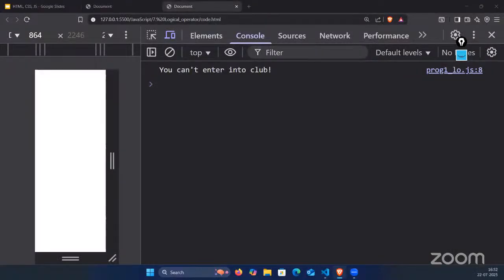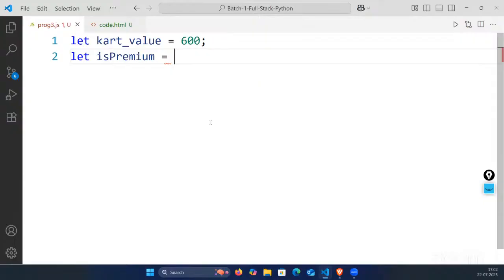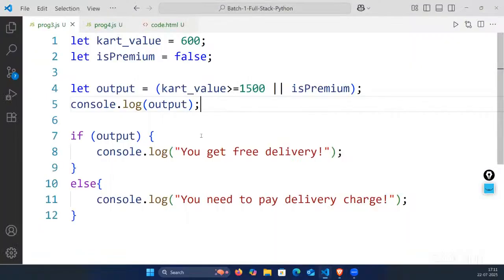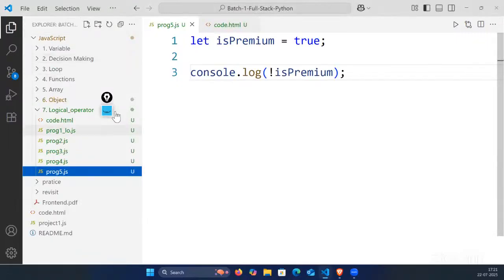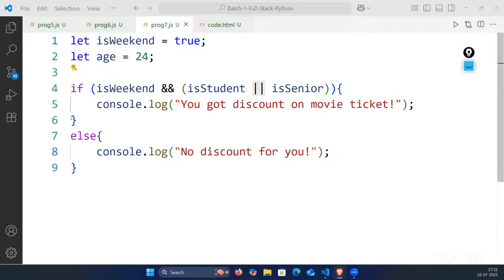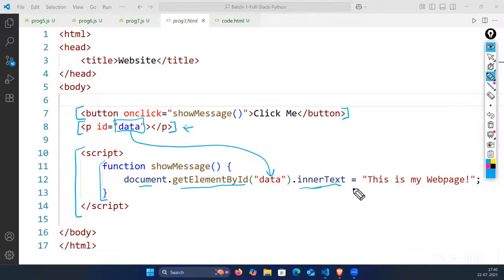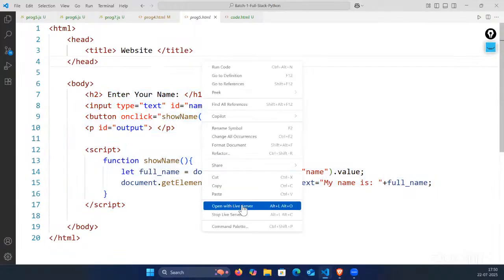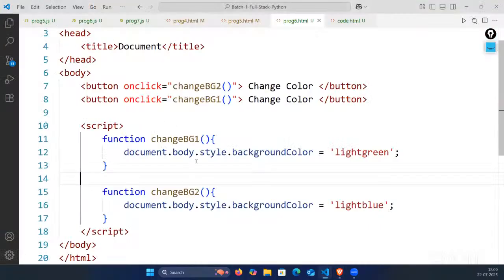Manac Admin's Zoom Meeting (22/07)